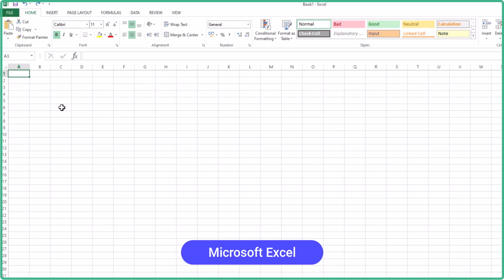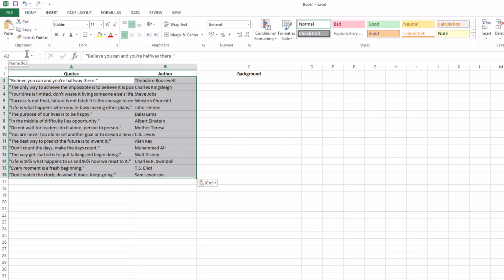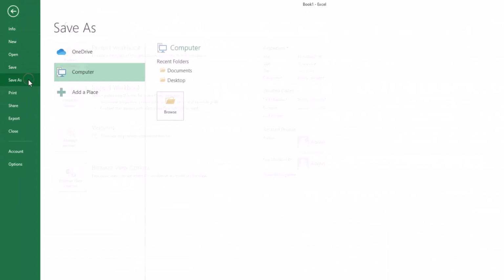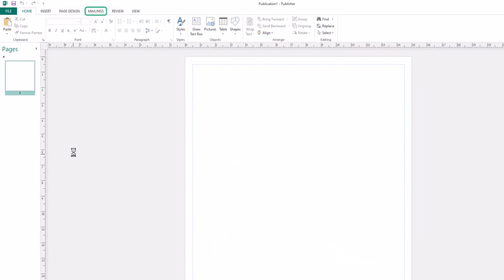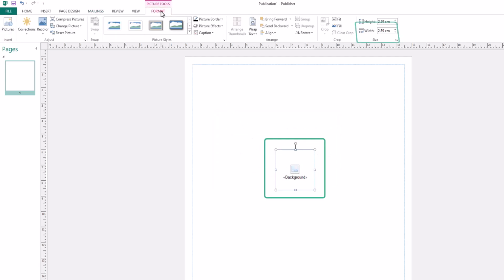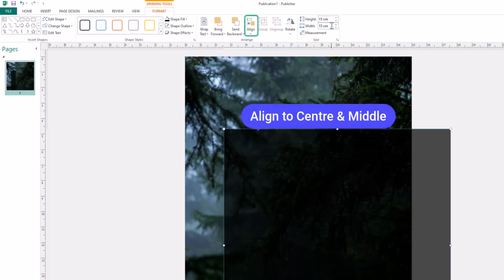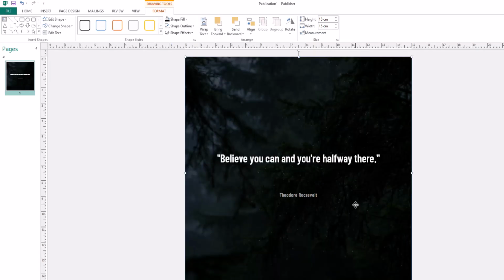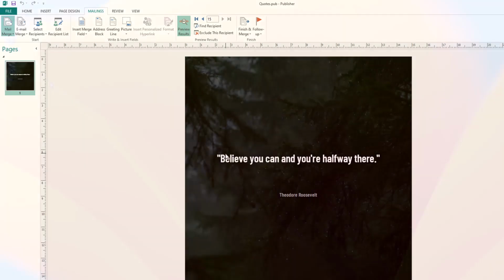Create Bulk Social Media Posts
Welcome to @skillifyofficial .
In this video, we'll guide you through the process of creating bulk social media posts efficiently using the power of technology. We've utilized ChatGPT, a cutting-edge AI language model, to generate engaging content, and Microsoft Publisher, a versatile design tool, to create multiple posts in no time. Whether you're a social media manager, content creator, or anyone looking to streamline their posting process, this tutorial is for you.

🚀 What You'll Learn:

How to leverage ChatGPT for generating diverse and captivating social media content.
Techniques to use Microsoft Publisher effectively for bulk post design.
Tips and tricks for optimizing your workflow and saving time.
Strategies to maintain consistency and creativity across your social media platforms.
🔥 Why You Should Watch:
Creating engaging social media content can be time-consuming, but with the right tools and techniques, you can enhance your productivity and boost your online presence. This video will empower you with the knowledge and skills to create stunning posts effortlessly.